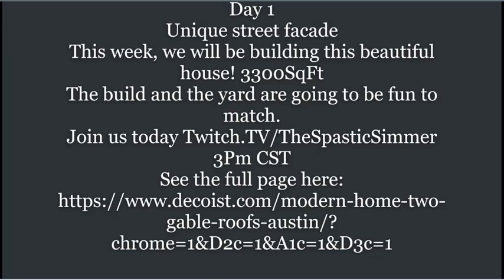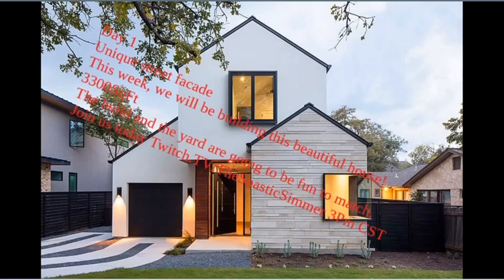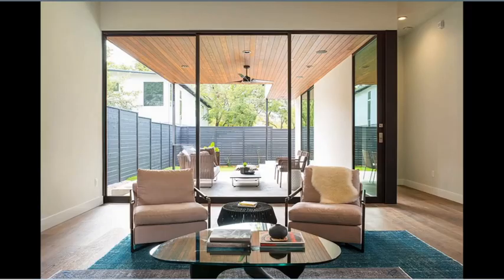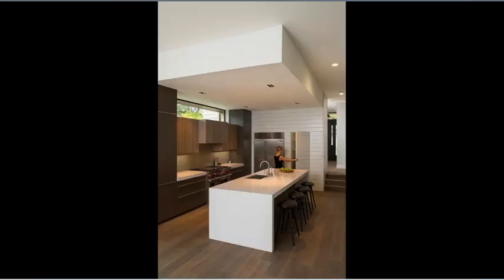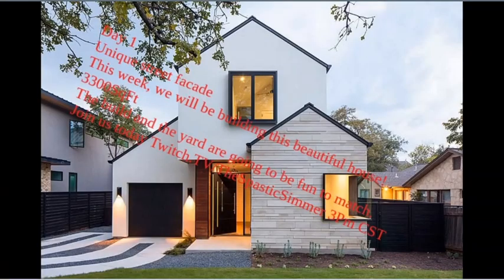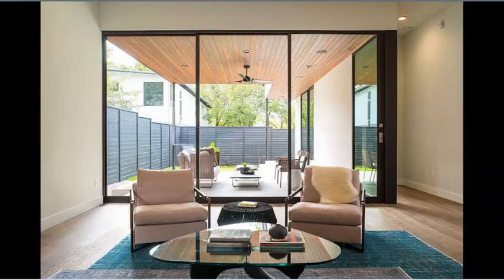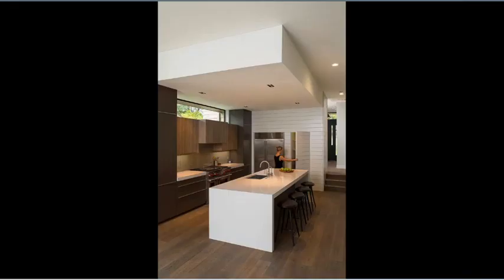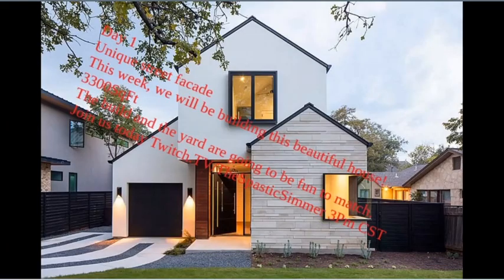Day 1 Unique street facade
This week, we will be building this beautiful house! 3300SqFt
The build and the yard are going to be fun to match.
Join us today Twitch.TV/TheSpasticSimmer 3Pm CST